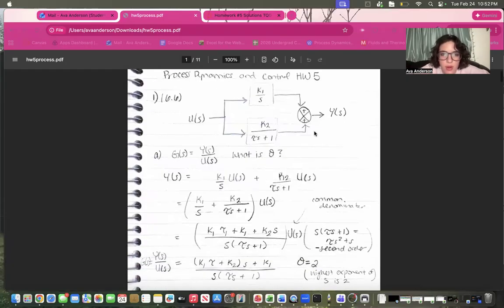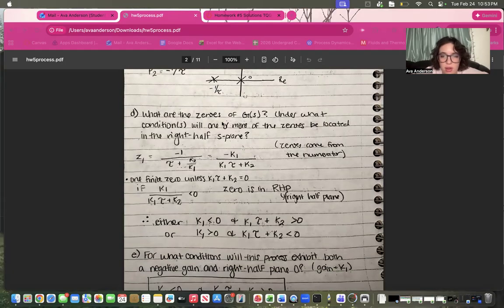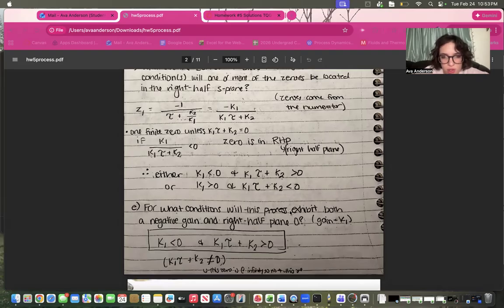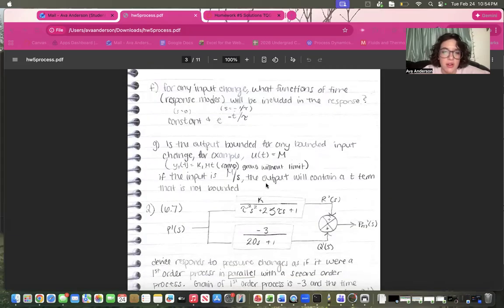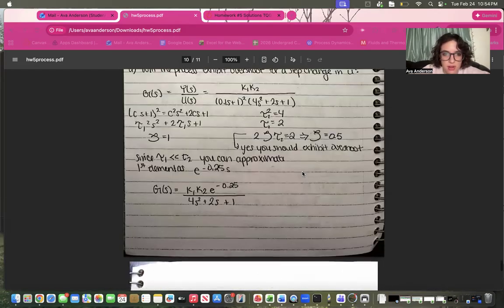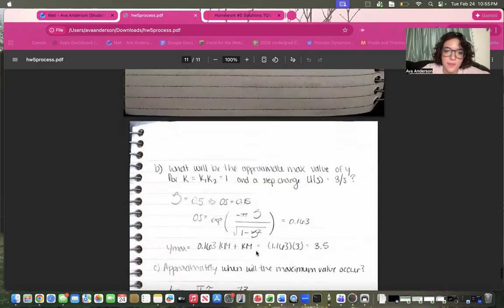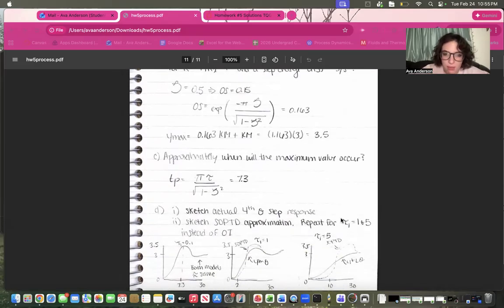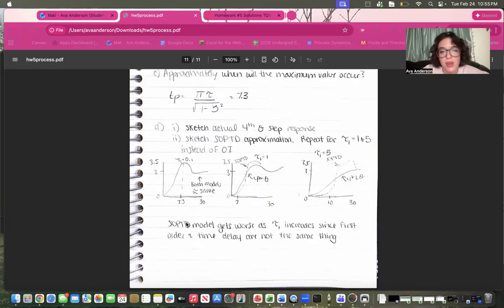Process Dynamics HW 5